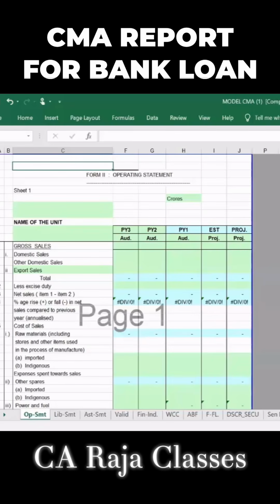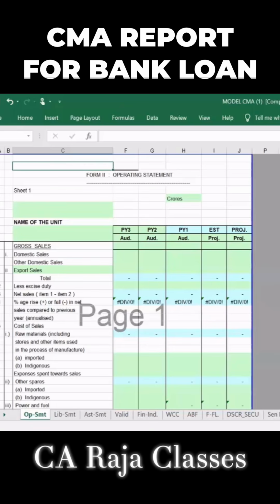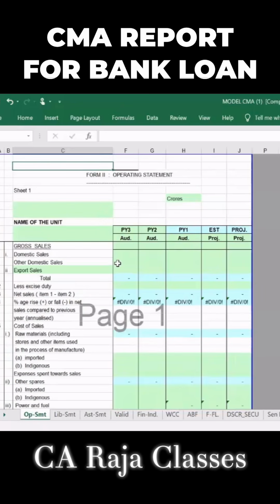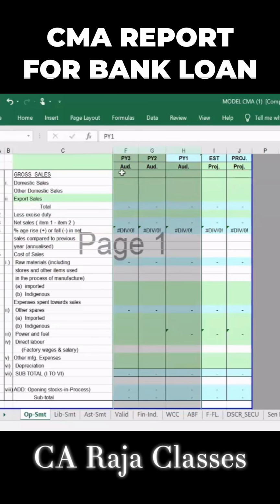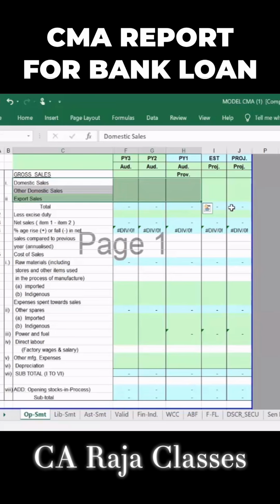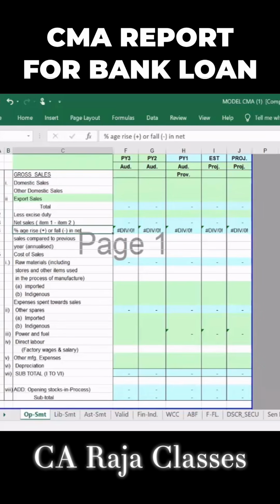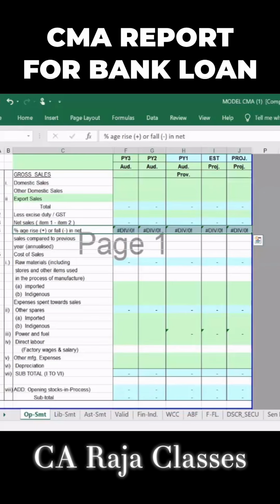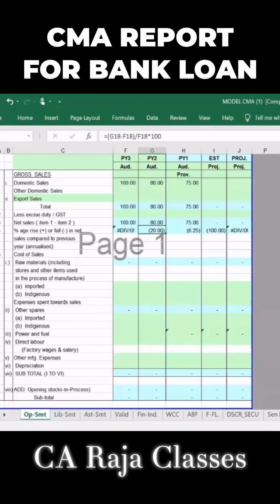What is CMA Report for Bank Loan?